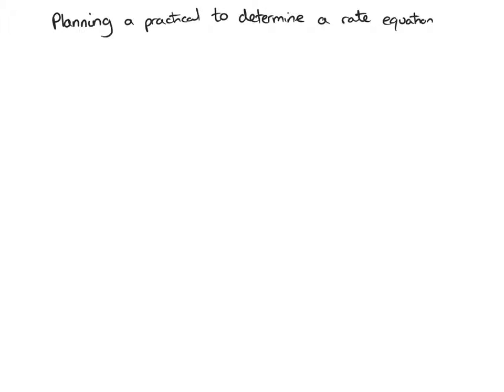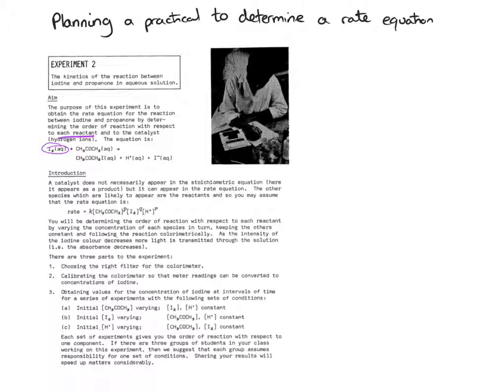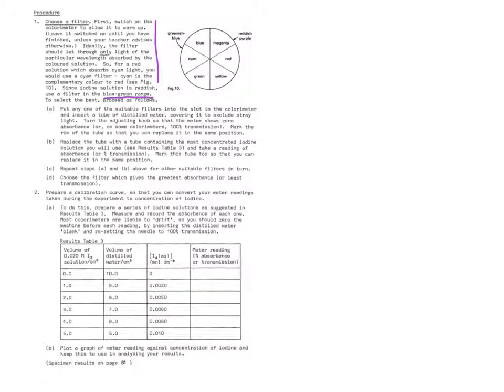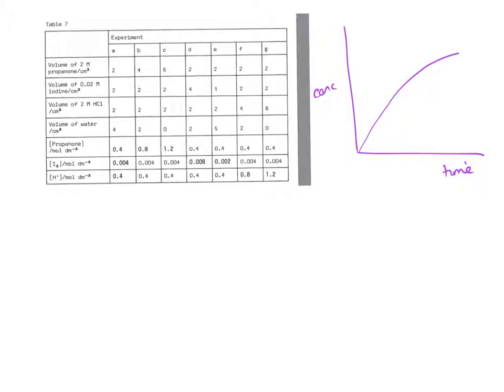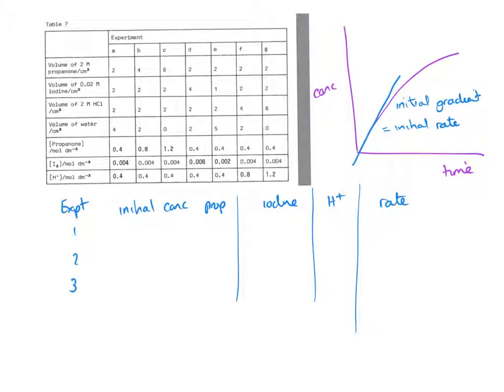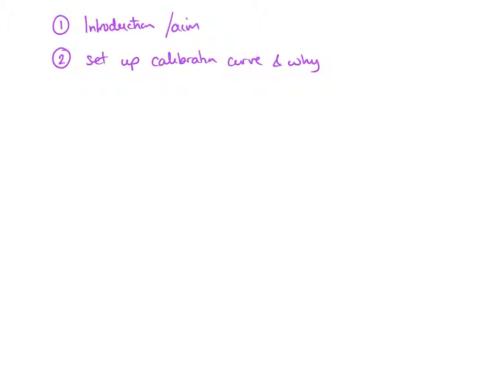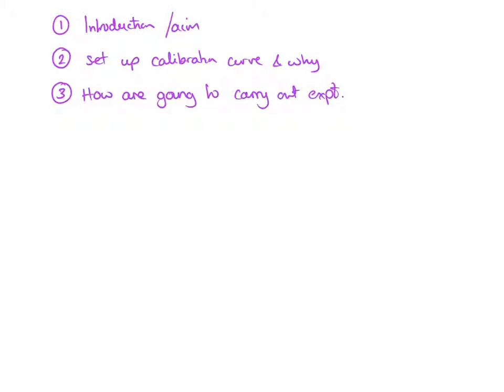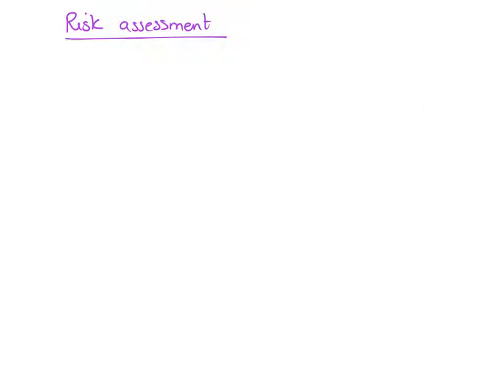Help with rates prac plan